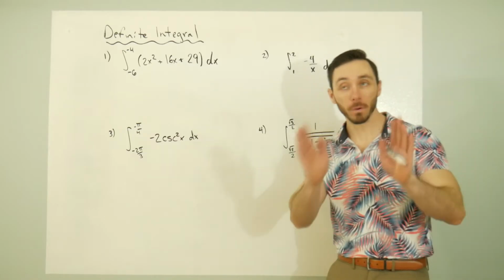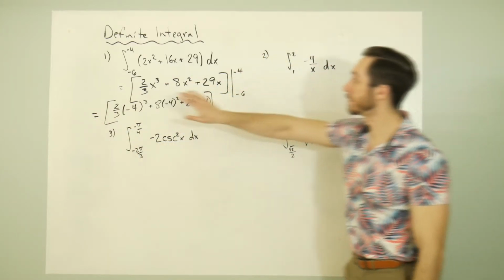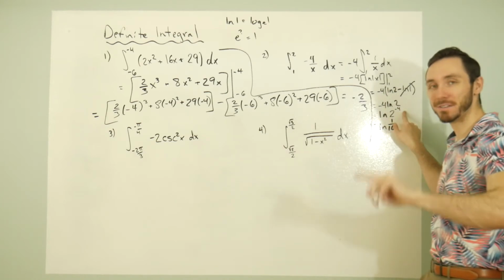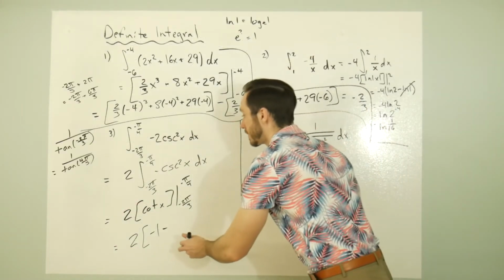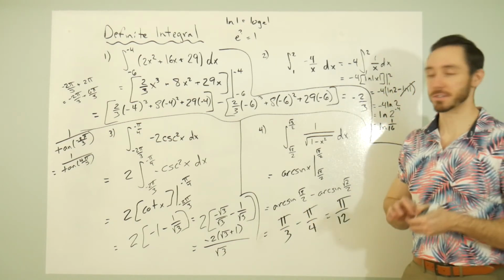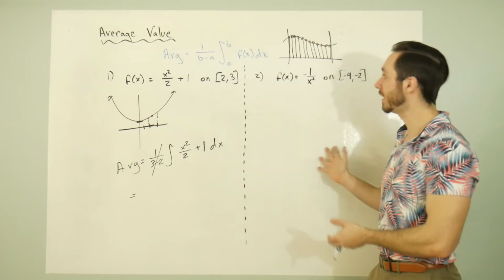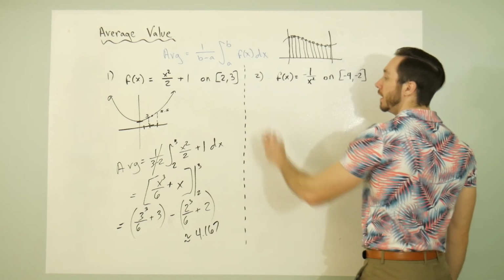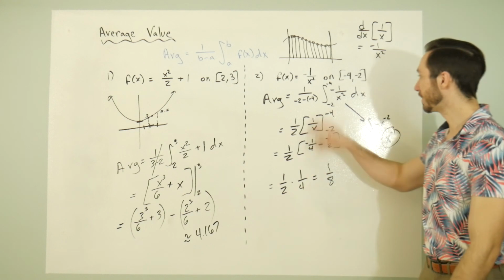Calculus: A Review of the Definite Integral and Average Value (worksheet included!)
Quick review of how to evaluate integrals given bounds (area under curve) and how that helps you find an average value in an interval (average "height").